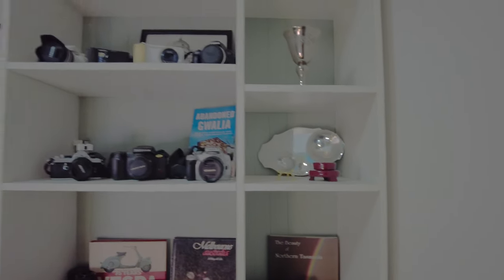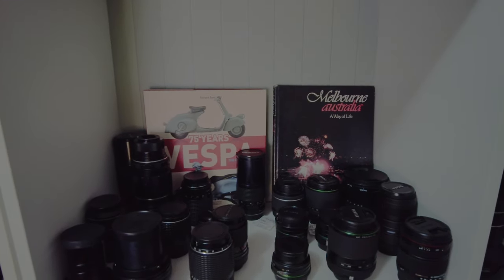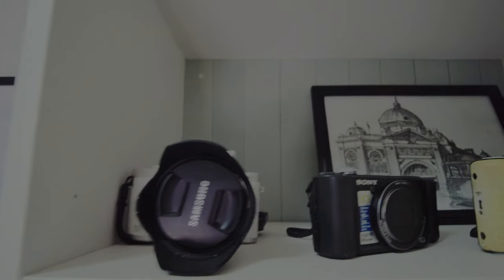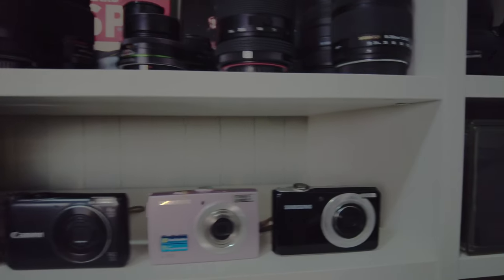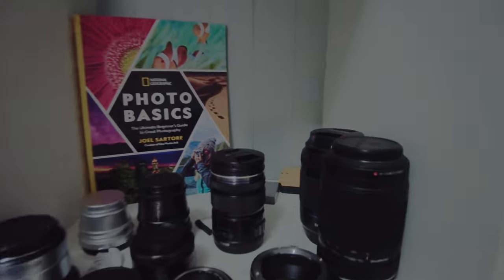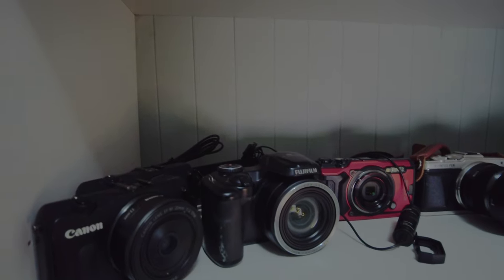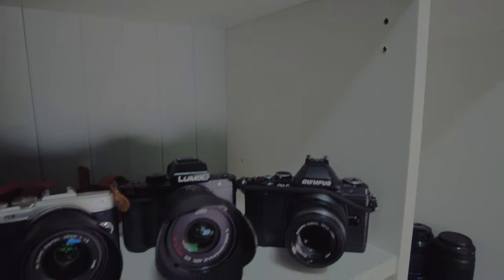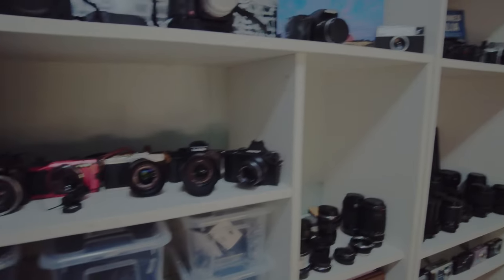My photography studio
Just a little behind the scenes look at how i go about my daily photography setup.
Basically i take a camera to work with me each day, i shoot during my meal break and when i get home i edit the photos, while i edit i look through the bookcase for tomorrows setup and get that camera charged and ready.
I dont sell my cameras, so i have cameras from 1956 through to 2023 in my collection.